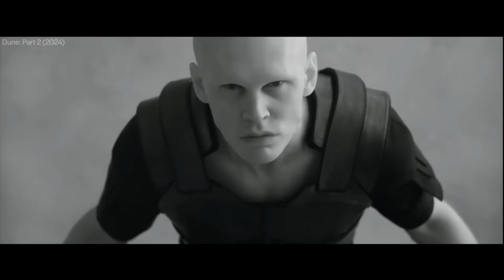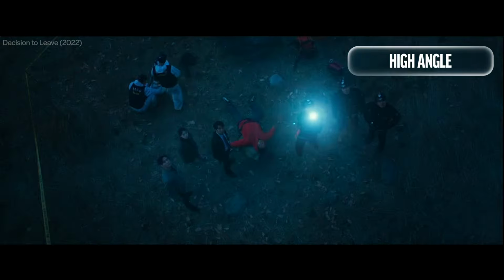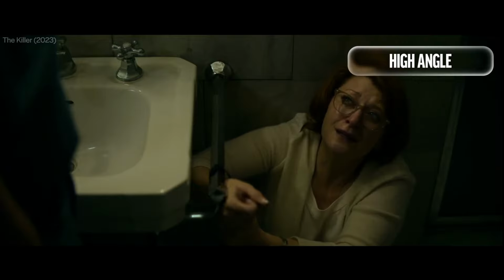Camera Angles for Beginners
In this video, we break down the key camera angles filmmakers use in movies.

0:00 Intro
0:14 Eye-Level
0:30 High Angle
0:45 Bird's Eye-View
1:03 Low Angle
1:17 Worm's Eye-View
1:29 Dutch Angle
1:53 Over the Shoulder
2:07 Profile Shot
2:21 Point of View
2:39 Recap